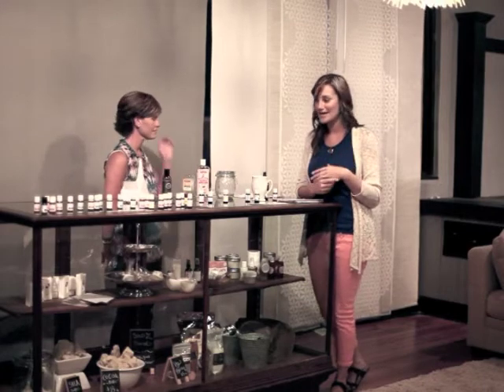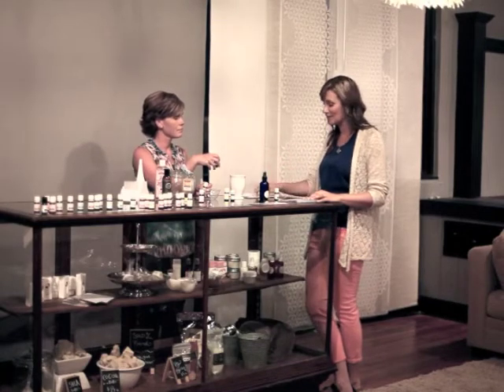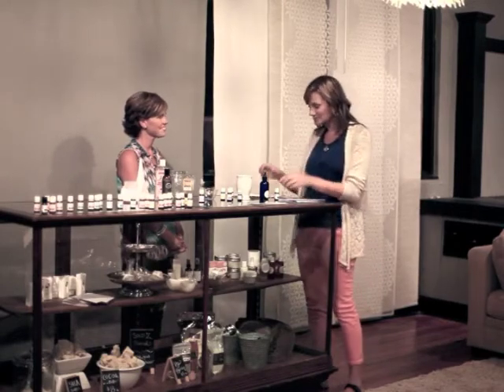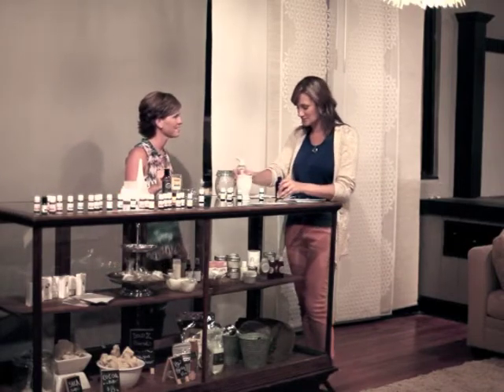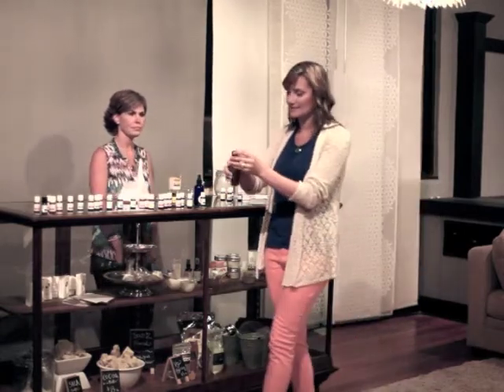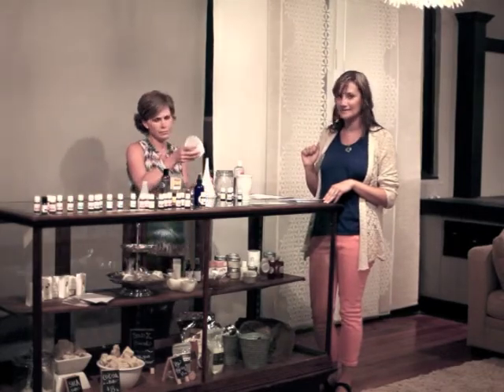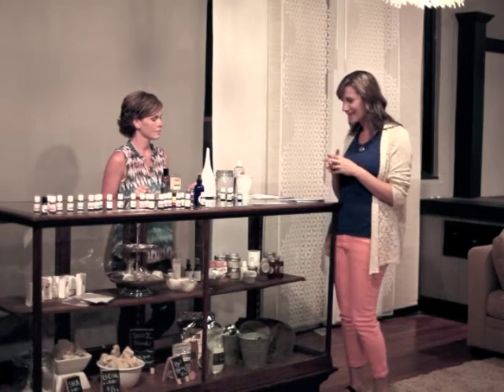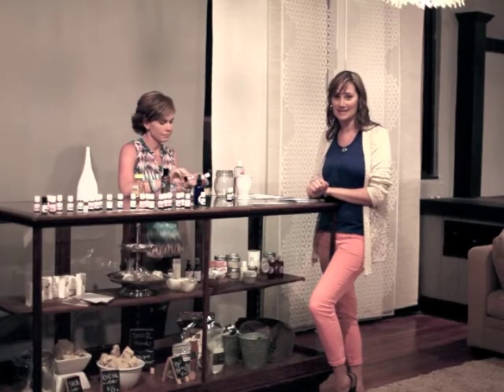How To Do A Home Party Demo